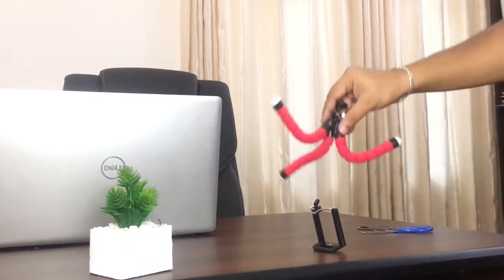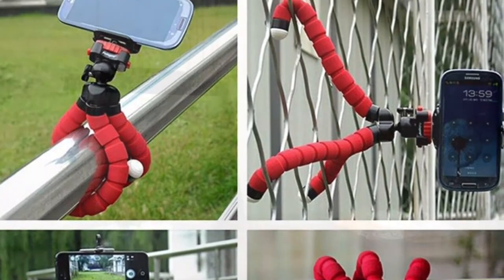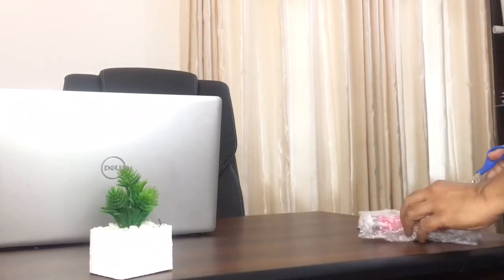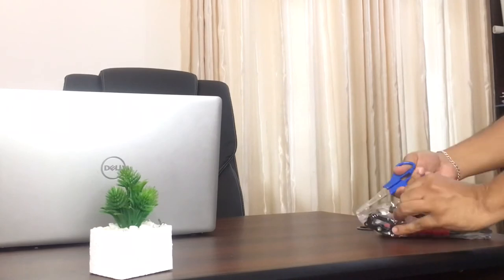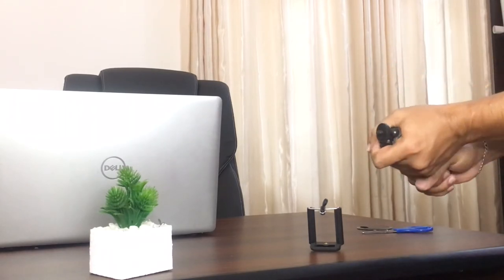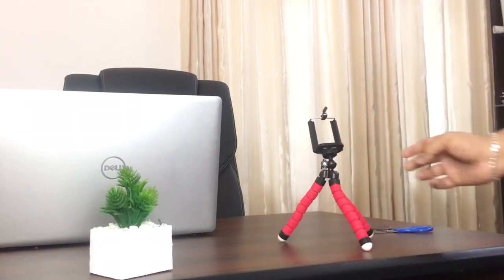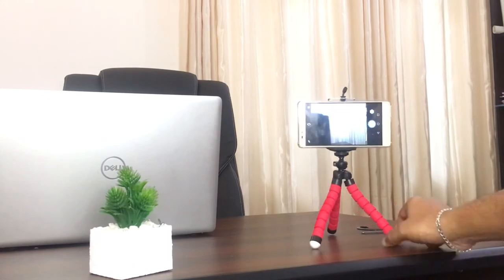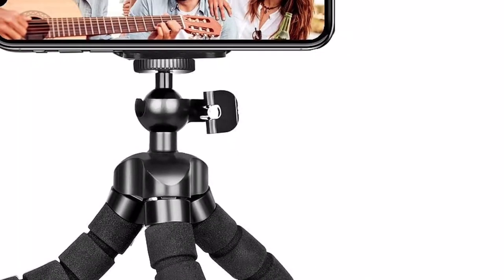Best Mini Tripod to Start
Hi all here I show a best Starter's mini Octopus Flexible Tripod:
This is ideal for a starter or anyone to use on daily basis vlogging or recording purpose.
Ideal for smartphone recording.

You may be thinking what is the best youtuber tripod?  Something that can be both a desktop table tripod as well as a vlogging tripod?  What are the best budget and high end options?  Best tripods for smartphones, gopro 9 and action cams, point and shoots like the Sony ZV-1, cannon or heavier setups like mirrorless cameras.

Package includes:
Flexible Tripod x1
Camera / Cell Phone Holder x1